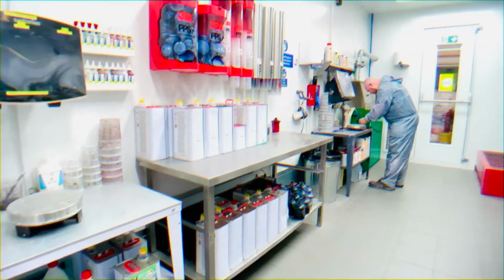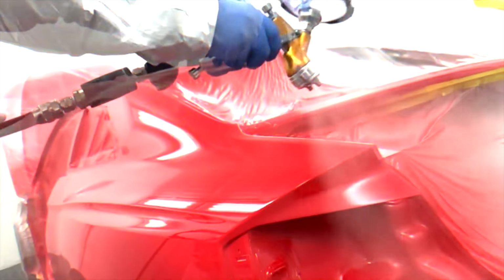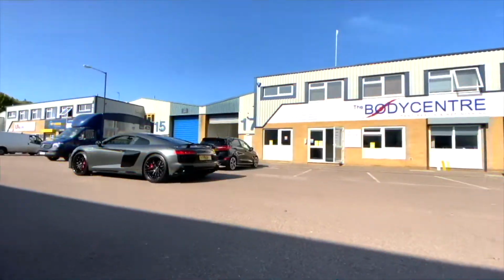Mercedes G63 AMG G-Wagon Restore 💥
This customer, who has used us multiple times before, came to us with his Mercedes G63 AMG and asked us to completed a variety of services. The first was to solve a lacquer peel issue, which had arose on the bonnet, windowscreen frame & a few other areas. This meant we had to use a blowgun to remove as much of the flakey lacquer as and possible, then sand the rest. This eventually led into, pretty much, a full respray due to other small imperfections. Another request from the customer was to change the colour of the callipers to a high gloss red. There were also a few other subtle customisations, but we will let you watch the video to find out what these are.

Once the new paintwork was completed and the vehicle was fitted back up, it was then over to TBC Detailing where it was treated to their premium detailing package. This included a full decontamination snow foam wash, a light flat & polish on the fresh paintwork, a 3 stage paint correction on all remaining areas, a full exterior matrix black ceramic coating, 4 X wheels ceramic protection, 4 x calliper protection, full Interior valet, and a deep engine bay steam clean.

This G-wagon really has had a complete transformation and is now looking immaculate, ready to hit the road. We hope this video has given you more of an insight into what goes on behind the scenes and what's required to complete these sorts of jobs.